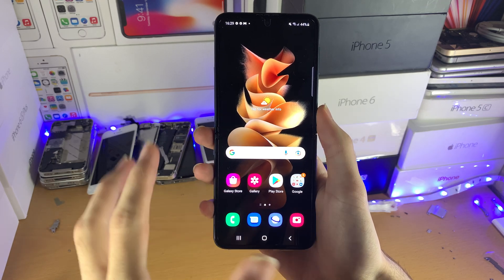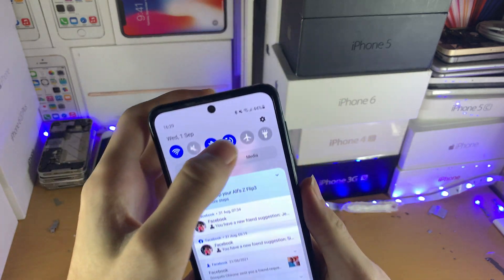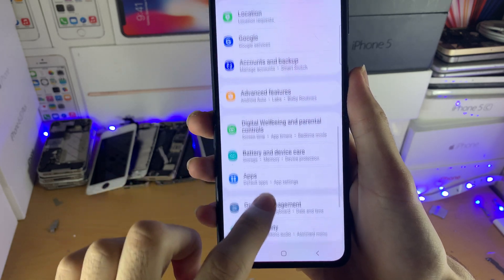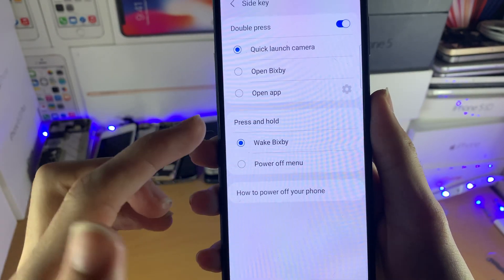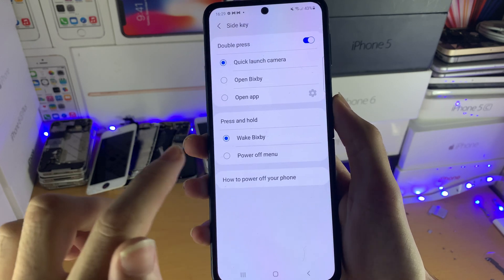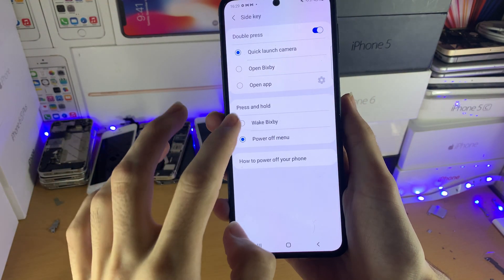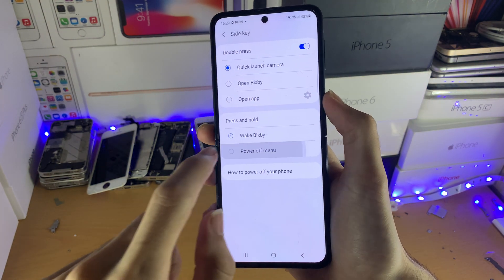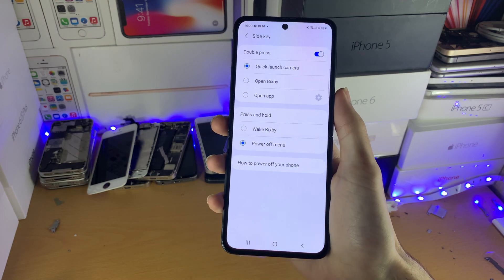How To Remove Bixby from Power Button on Samsung Galaxy Z Flip 3 [Turn Off Bixby]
How To Remove Bixby from Power Button on Samsung Galaxy Z Flip 3 \ Turn Off Bixby on Galaxy Flip 3! Do you own the Samsung Galaxy Z Flip 3 and want to remove Bixby from the power button? If so, this tutorial is for you! I will teach you how to remove Bixby from the power button, and have Bixby turned off for good. When you remove Bixby from the power button, when you hold it, Bixby will not activate. This means you have been able to Turn Off Bixby on your Samsung Galaxy Z Flip 3 without any issues!